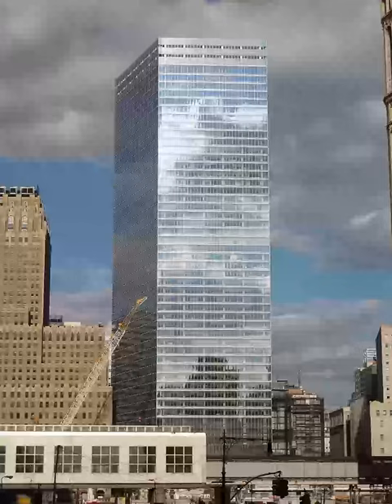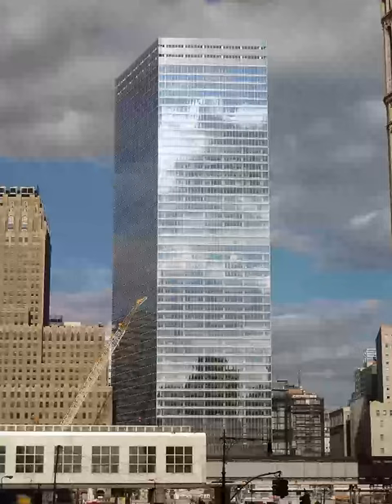7 World Trade Center New building Design Features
7 World Trade Center (7 WTC, WTC-7, or Tower 7) refers to two buildings that have existed at the same location within the World Trade Center site in Lower Manhattan, New York City. The original structure, part of the original World Trade Center, was completed in 1987 and was destroyed in the September 11 attacks in 2001. The current structure opened in May 2006. Both buildings were developed by Larry Silverstein, who holds a ground lease for the site from the Port Authority of New York and New Jersey. The original 7 World Trade Center was 47 stories tall, clad in red granite masonry, and occupied a trapezoidal footprint. An elevated walkway spanning Vesey Street connected the building to the World Trade Center plaza. The building was situated above a Consolidated Edison power substation, which imposed unique structural design constraints. When the building opened in 1987, Silverstein had difficulties attracting tenants. Salomon Brothers signed a long-term lease in 1988 and became the anchor tenant of 7 WTC. On September 11, 2001, the structure was substantially damaged by debris when the nearby North Tower of the World Trade Center collapsed. The debris ignited fires on multiple lower floors of the building, which continued to burn uncontrolled throughout the afternoon. The building's internal fire suppression system lacked water pressure to fight the fires. The collapse began when a critical internal column buckled and triggered cascading failure of nearby columns throughout, which was first visible from the exterior with the crumbling of a rooftop penthouse structure at 5:20:33 pm. This initiated progressive collapse of the entire building at 5:21:10 pm, according to FEMA,: 23  while the 2008 NIST study placed the final collapse time at 5:20:52 pm.: 19, 21, 50–51  The collapse made the old 7 World Trade Center the first steel skyscraper known to have collapsed primarily due to uncontrolled fires.Construction of the new 7 World Trade Center began in 2002 and was completed in 2006. The building is 52 stories tall (plus one underground floor), making it the 28th-tallest in New York. It is built on a smaller footprint than the original, and is bounded by Greenwich, Vesey, Washington, and Barclay Streets on the east, south, west, and north, respectively. A small park across Greenwich Street occupies space that was part of the original building's footprint. The current building's design emphasizes safety, with a reinforced concrete core, wider stairways, and thicker fireproofing on steel columns. It also incorporates numerous green design features. The building was the first commercial office building in New York City to receive the U.S. Green Building Council's Leadership in Energy and Environmental Design (LEED) certification, where it won a gold rating. It was also one of the first projects accepted to be part of the council's pilot program for Leadership in Energy and Environmental Design – Core and Shell Development (LEED-CS).